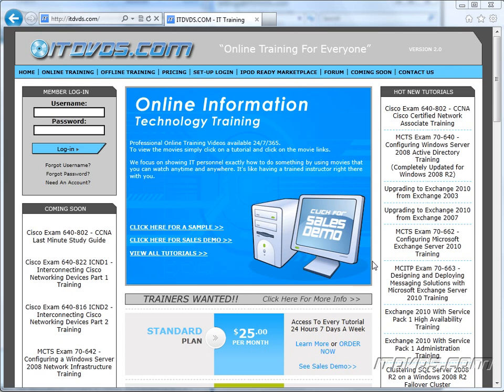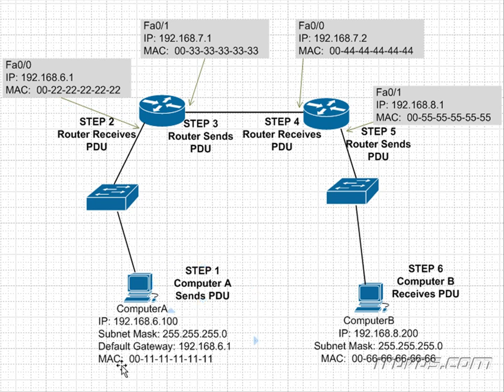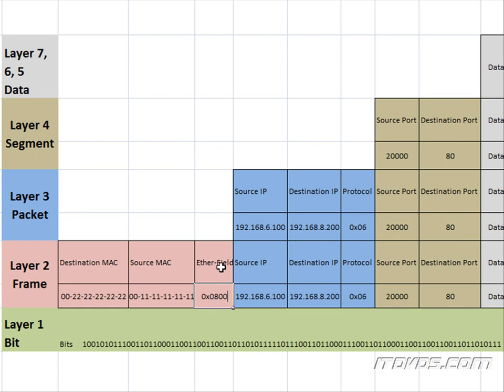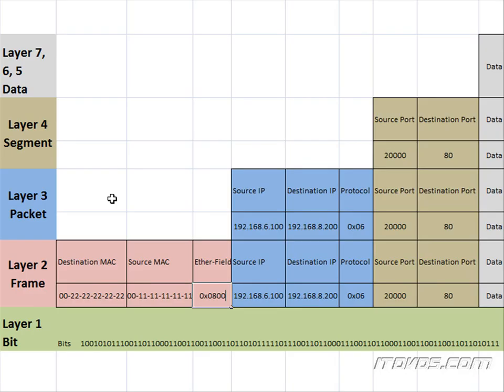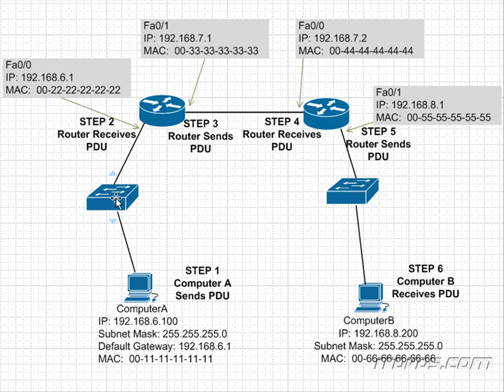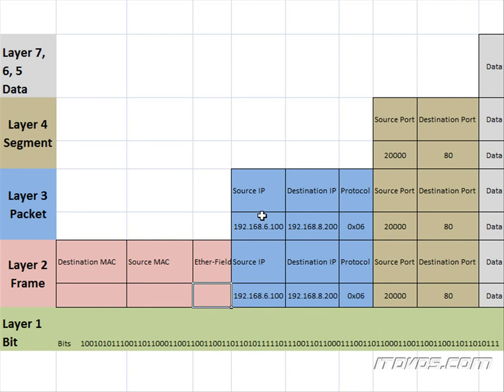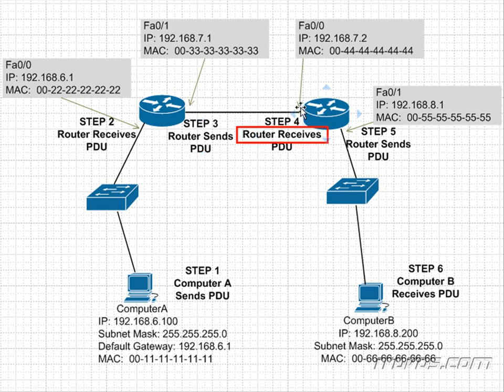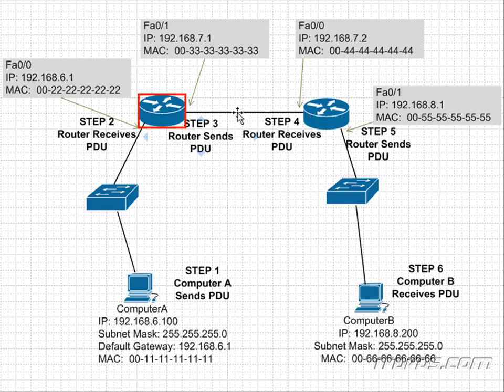CCNA Training CBT - Data Encapsulation Example Part 2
Cisco Certified Network Associate CCNA training by ITDVDS.com to prepare for Exam 640-802.  This is just a sample from ITDVDS.com. In this sample we go over an end to end example of how data encapsulation works.